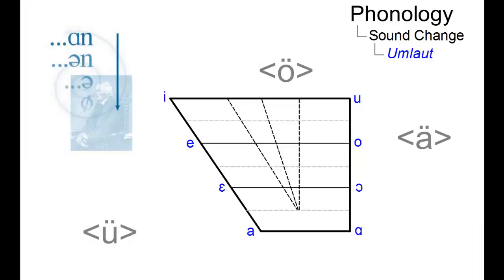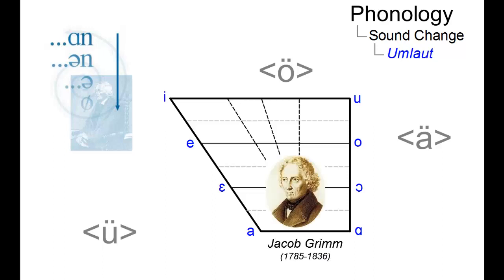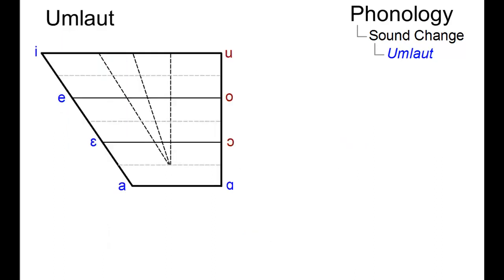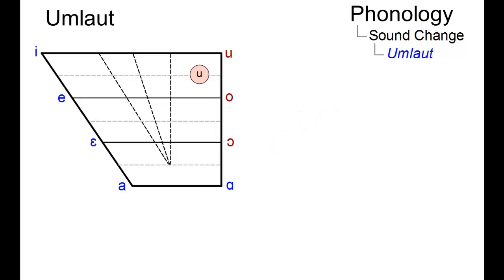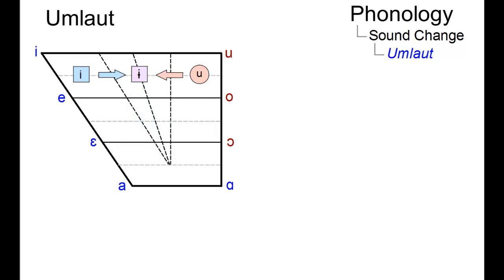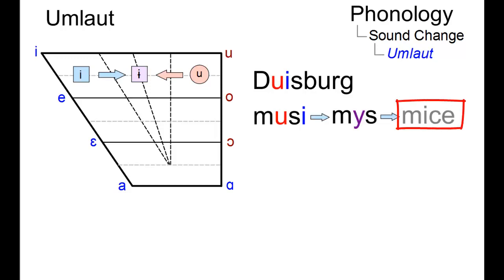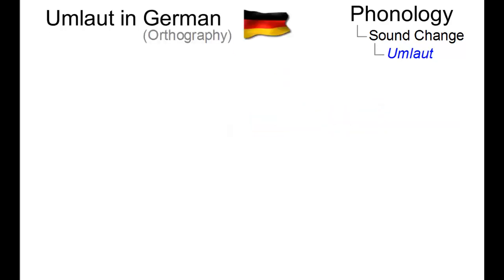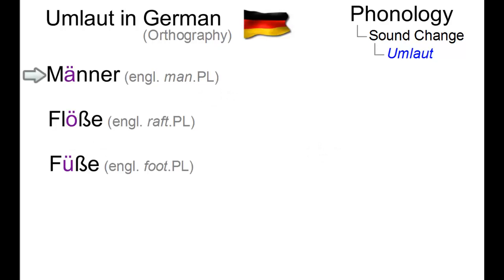PHY_026 - Linguistic Micro-Lectures: Umlaut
When thinking about the term "Umlaut", many Germans have the letters ä, ö, and ü in their minds. However, as explained by Prof. Handke within just over a minute, umlaut is a type of sound change that merges two vowels within a word.